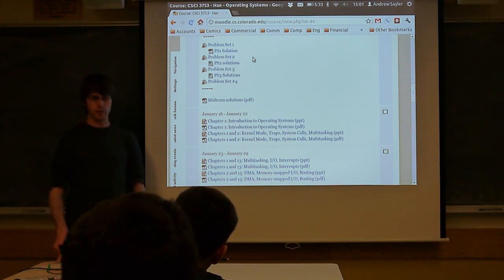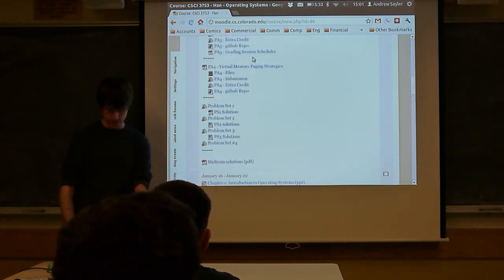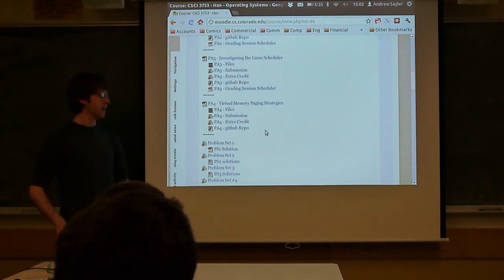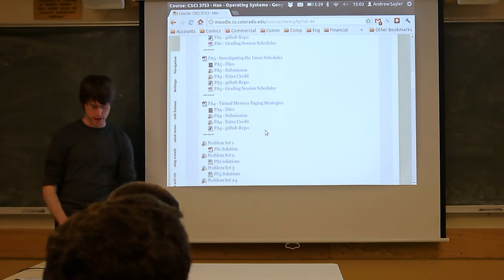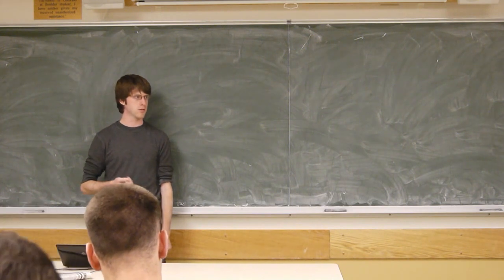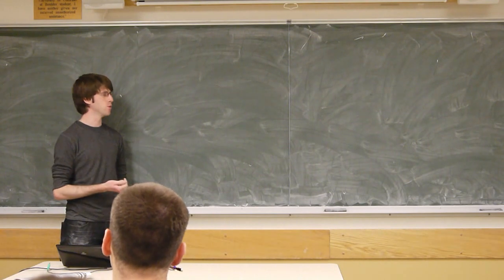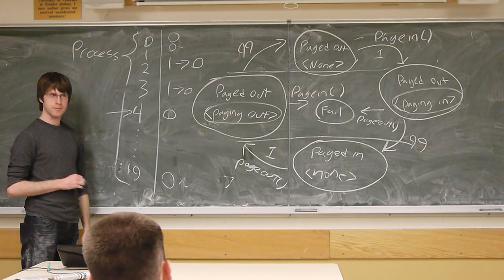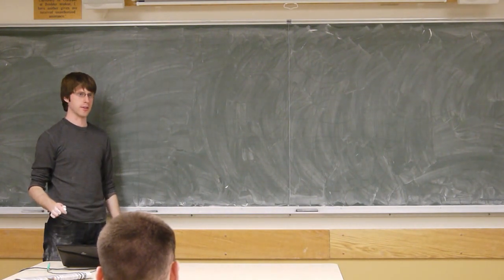CU-CS3753-2012-Week13-Recitation-04/11/12-Full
Week 13 Recitation (04/11/12) - Full
Topic: PA4, Paging, Virtual Memory, Page Replacement Strategies